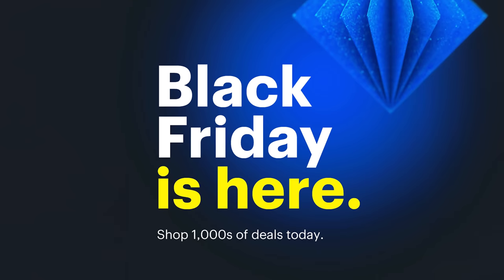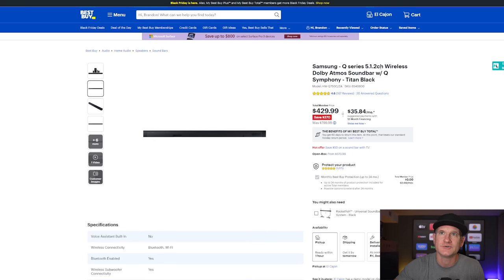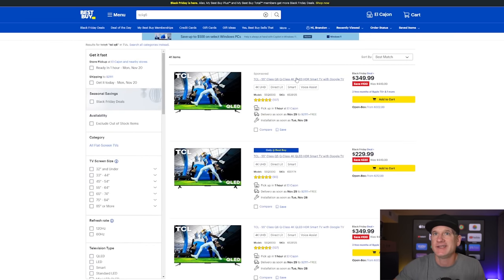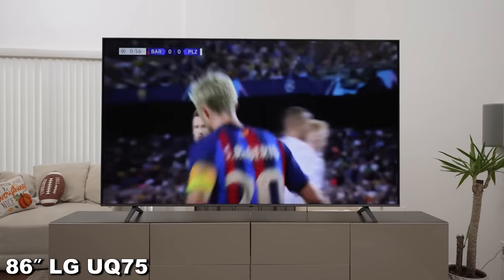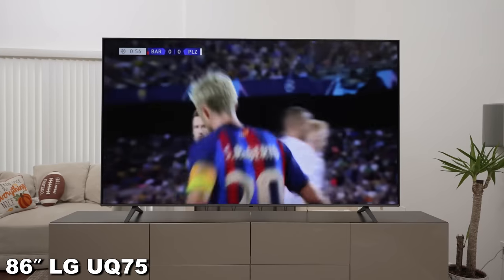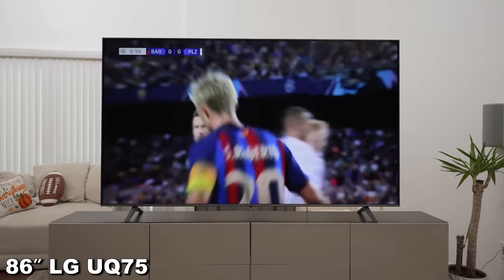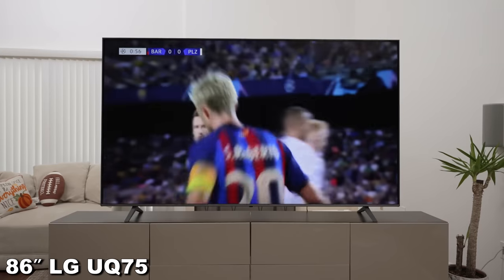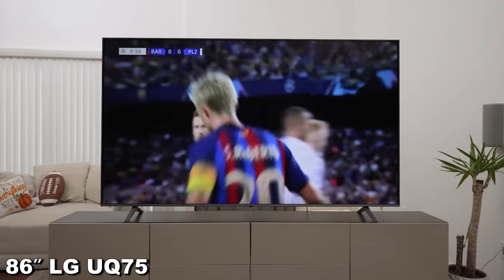Best TVs for Every Room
🛌🛌Great Bedroom TVs   😴😴
77” LG B3 OLED TV
77” LG C3 OLED TV

77” Samsung S89C OLED TV
Samsung Q Series 5.1.2 Soundbar

65” Sony X90L LED TV
77” Sony A80L OLED TV
Sony HT-A5000 Soundbar

65” Samsung The Frame QLED TV
Sonos Arc Soundbar

🛌 More Budget Friendly Bedroom TVs (Also Good for Guest Rooms)🛌
75” Hisense U6K mini-LED TV
65” TCL Q6 QLED TV

🛌Other Guest Bedroom TVs 🛌
55” Insignia F30 FireTV
50” LG UQ75 LED TV

🎮🎮 Game Room – Kid’s Room TVs (Least Expensive Listed First) 🎮🎮
75” Hisense U8K Mini-LED TV
65” Samsung S90C QD-OLED TV
77” LG B3 OLED TV
77” LG C3 OLED TV
77” LG G3 Gallery Series OLED TV
Samsung Q Series 11.1.4 Soundbar

📺📺👉Premium Living Room TVs 👈📺📺
65” Sony A95L QD-OLED TV
75” Hisense U8K Mini-LED TV
65” Samsung S90C QD-OLED TV
85” Samsung Q85C Neo QLED TV
77” LG B3 OLED TV
77” LG C3 OLED TV
77” LG G3 Gallery Series OLED TV
85” Sony X90L LED TV (Very Popular Buy)
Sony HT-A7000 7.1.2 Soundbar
85” TCL QM8 MiniLED QLED TV
65” Hisense U7K MiniLED QLED TV

Huge TVs 💪💪💪
98” TCL S5 LED TV
98" TCL QM8 MiniLED TV
98" Samsung Q80C QLED TV
98" Sony X90L LED TV
Hisense PX2 Pro UST Projector
AWOL Vision LTV-3500 Pro 4K UST Projector